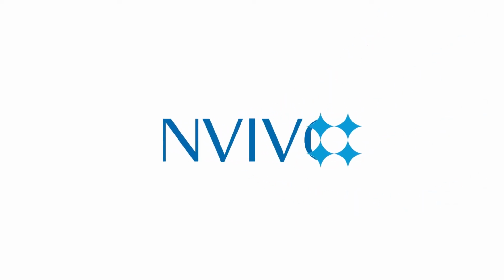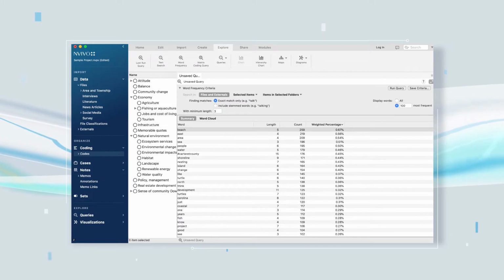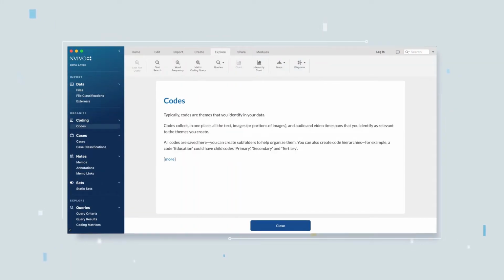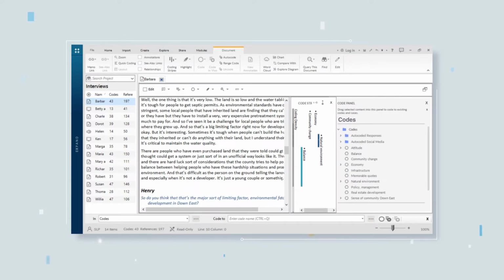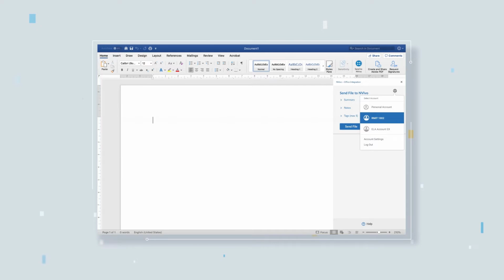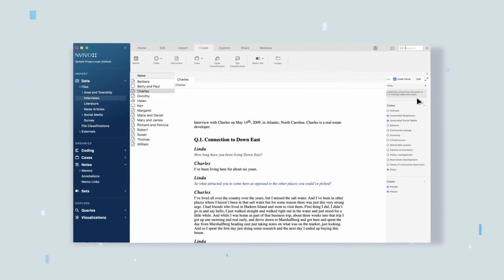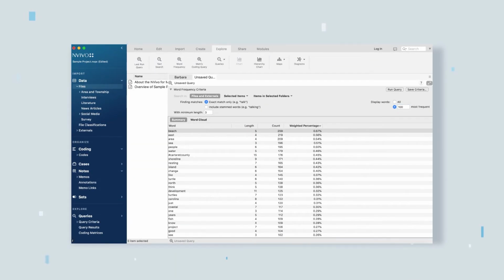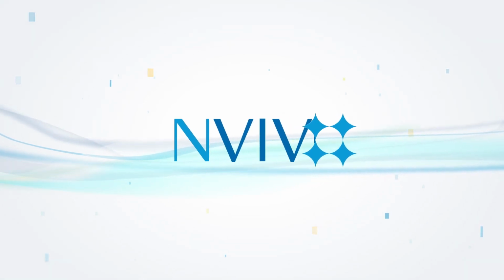Discover What’s New In The Latest Release Of NVivo - Mac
It’s NVivo as you’ve never seen it before. Released in March 2020, NVivo features a redesigned, contemporary interface, providing a highly intuitive NVivo experience.
• Improved usability: Commands on the main tabs have been optimized and many ribbon tabs are hidden until you need to work with them, giving you the tools you need, when you need them.
• Streamlined coding: The coding panel enables faster coding of text documents, and you can easily see what you are looking for in your data with coded text highlighted in the same color as the coding stripe.
• Easy to use menus: The Navigation Pane has been simplified, grouping functions under three categories – Import, Organize and Explore.
• Get started quickly: Let NVivo guide you with a helpful in-app tour of key features and functions, and useful explanations as you click on items in the Navigation Pane.
• Master NVivo: new online Core Skills certified user course.

Easily transition your projects into the latest release of NVivo by upgrading today